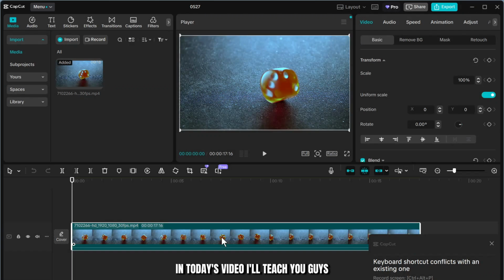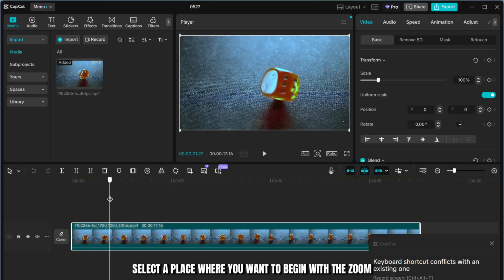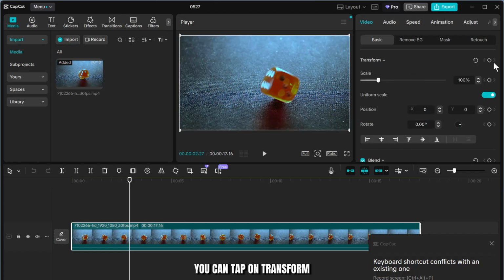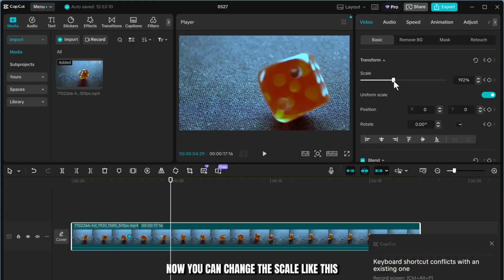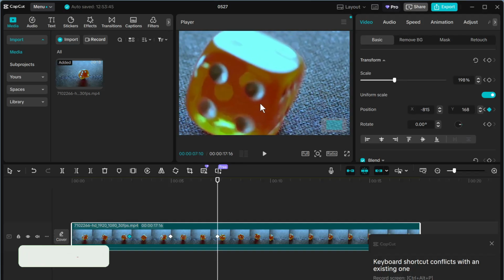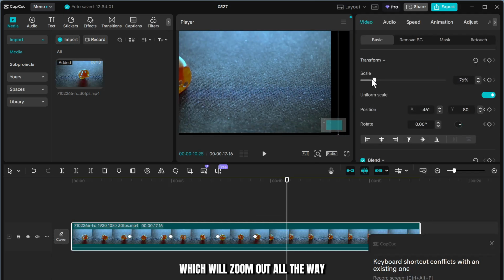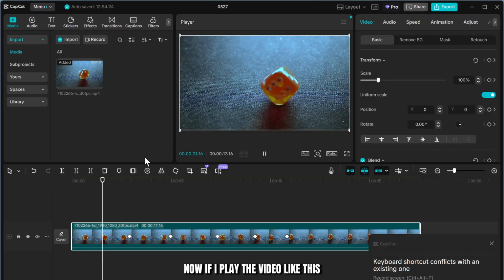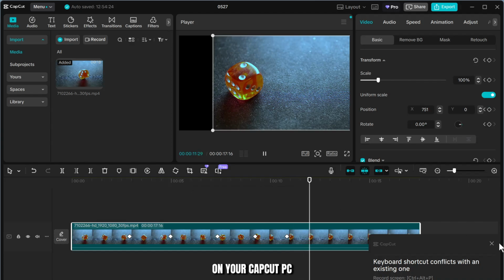How To Zoom In and Out on CapCut PC (Step By Step)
Want to zoom in or out on your videos using CapCut for PC? 🎥🖱 This step-by-step 2025 tutorial shows you exactly how to use the zoom feature in CapCut to create smooth, professional-looking edits — no experience needed!

What You’ll Learn in This Video:
✅ How to zoom in and out on CapCut for PC (updated 2025 version)
✅ How to use keyframes to create custom zoom effects
✅ Tips for zooming in on specific parts of your video
✅ How to zoom without losing video quality

Whether you're editing a vlog, tutorial, or cinematic video, this guide will help you add dynamic zoom effects to take your content to the next level.

📌 Chapters:
⏱ 0:00 - Introduction
⏱ 0:10 - How To Zoom In and Out on CapCut PC